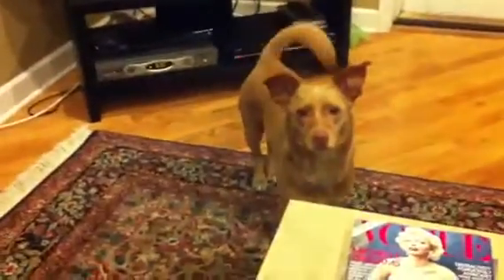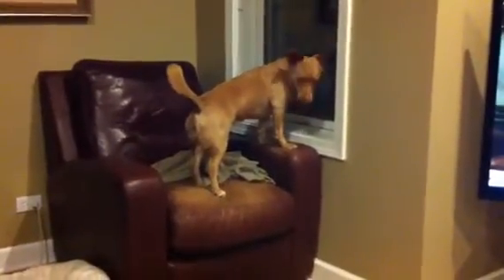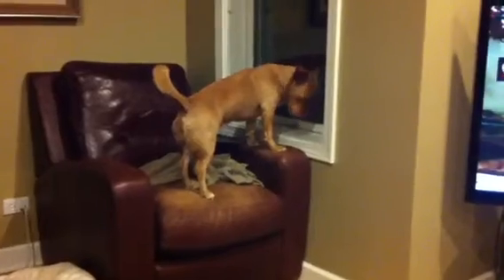Sadie wards off intruders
Sadie freaks out whenever someone comes in the front gate...